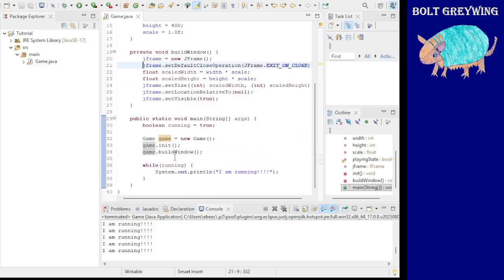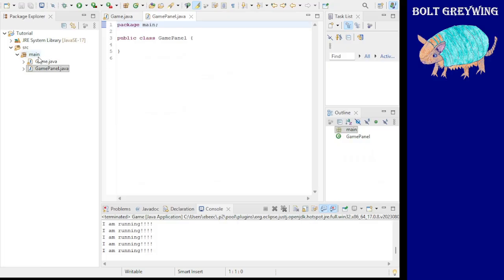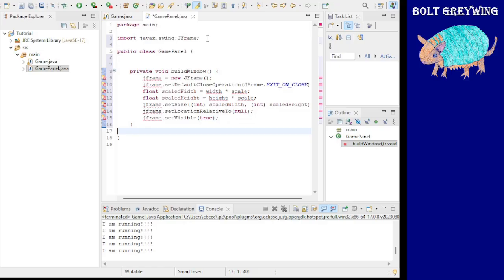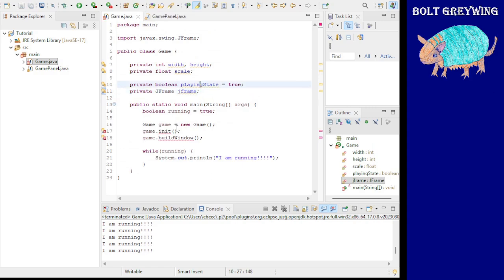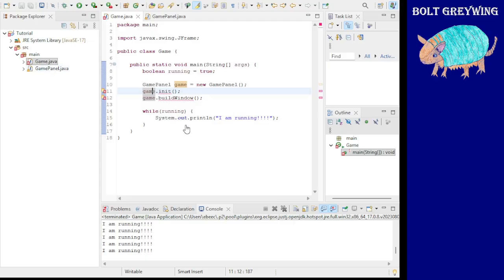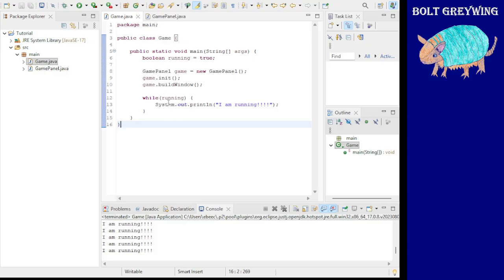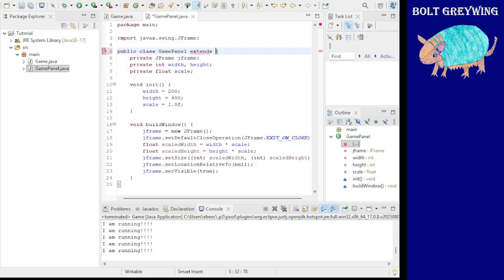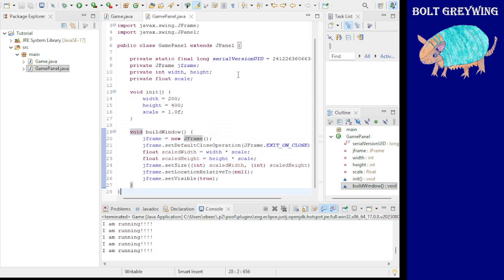Java Episode 3 Building a Game Panel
Welcome back to the Basic Java Coding tutorial series. In the previous
episode we built a game window which currently display an empty
screen and also setup an init function which initializes the width and
height of the screen. Scale controls how big or small the screen size
is.

In episode 3 you will learn how to setup your own game panel. While
we made a lot of progress in the previous episode, this episode is
mainly focused on refactoring the existing code from the previous
episode. The reason we are doing this cleanup is that the game
class code is getting a bit too bloated.